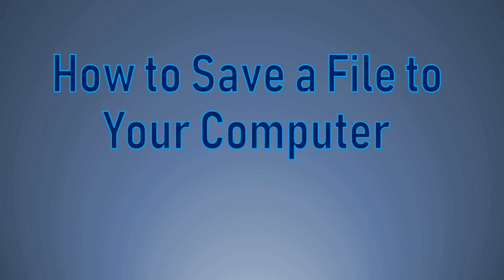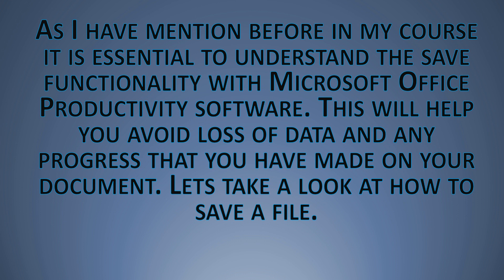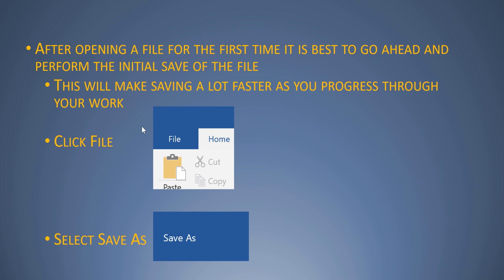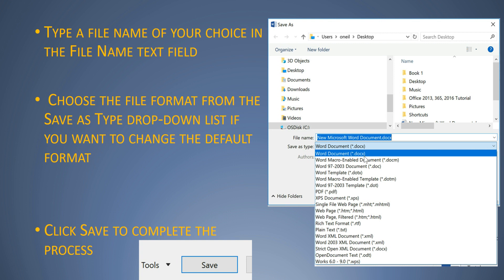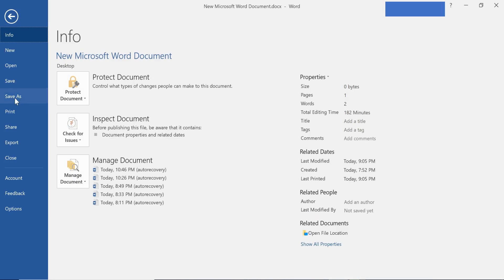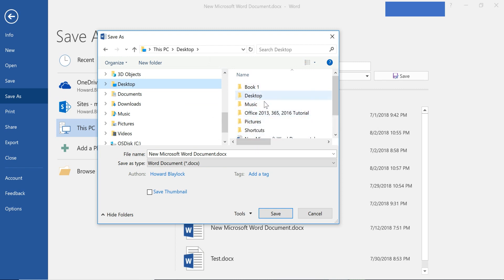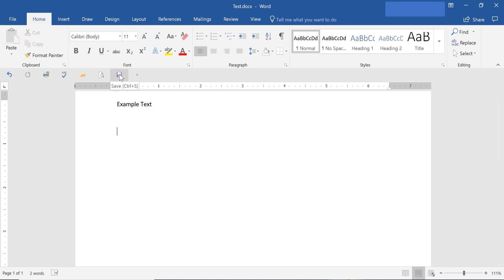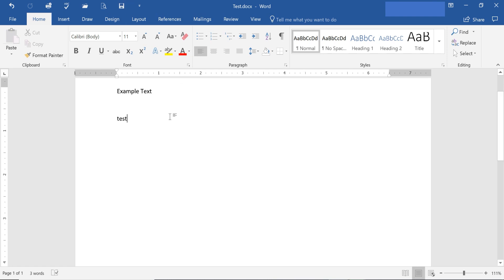Microsoft Office How to Save a File to Your Computer 2018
Hello everyone! I really appreciate everyone taking their time to watch this and I hope it helped inform you on the topic.
In this video I provide a brief overview of how to use different methods to save Microsoft Office files and documents from within a Microsoft application. I cover all options available as well as provide a great overview of how important it is to get in the habit of saving your work as often as possible.

Links to other useful Microsoft Office videos